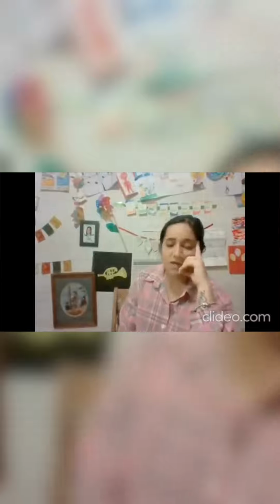REVERSALS ? How can you help your child to overcome ...this video is a must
Reversals can be easily traced and can easily sorted as well